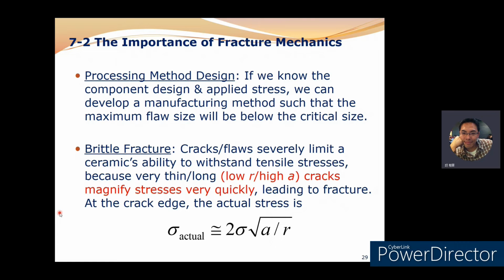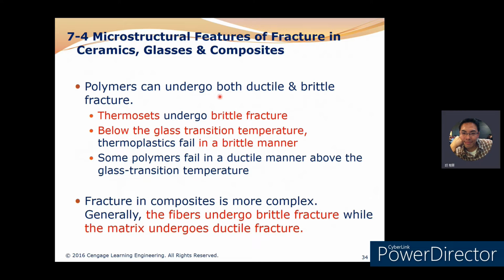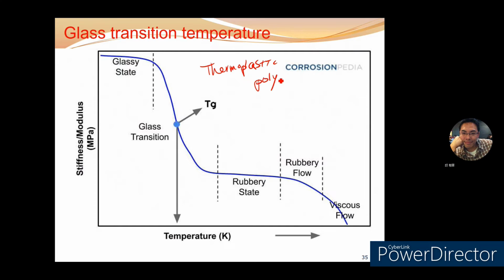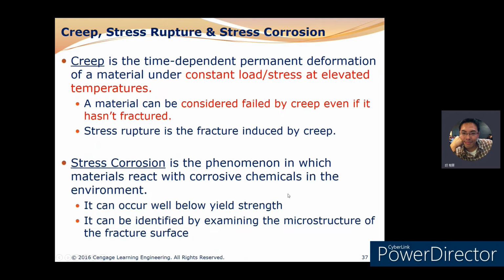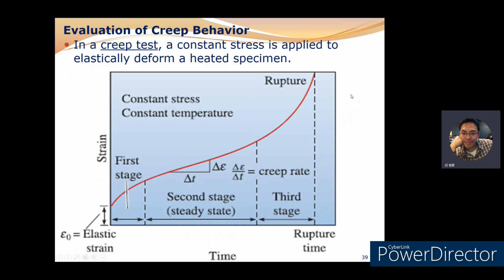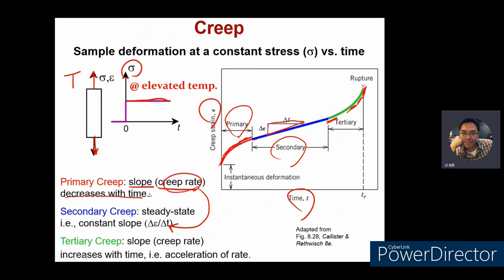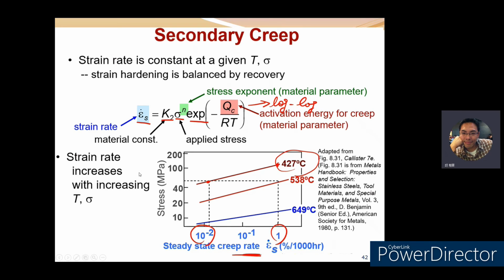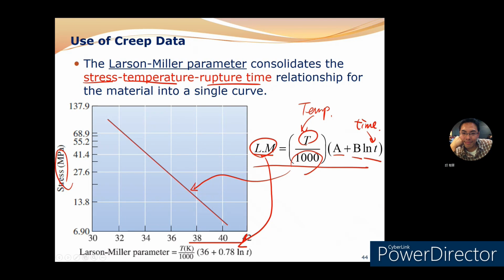Ch 7-2 Mechanical behavior Fracture